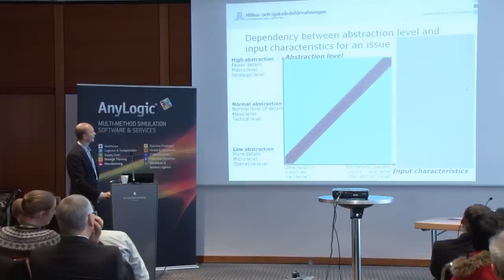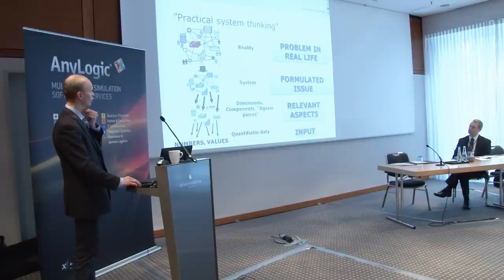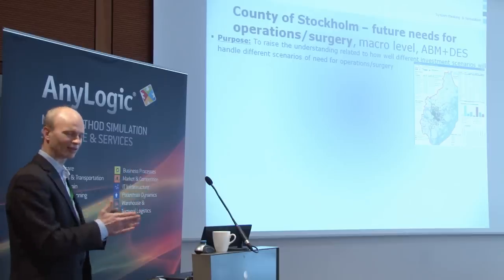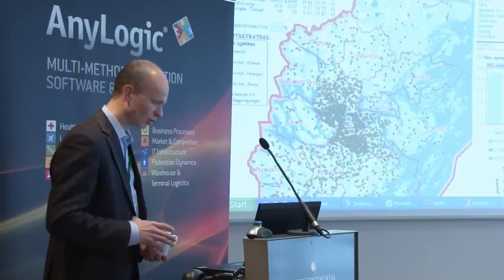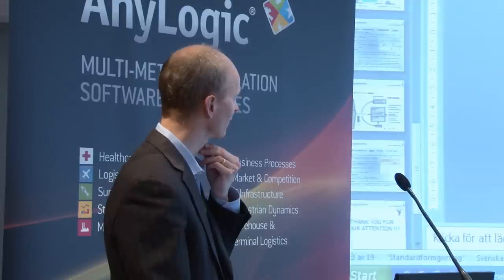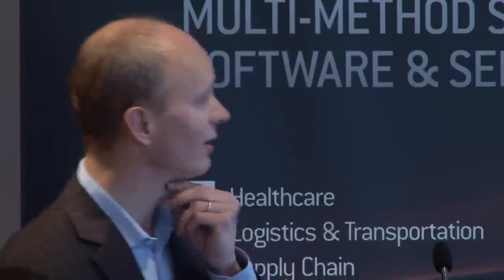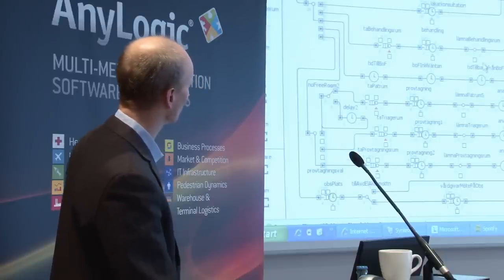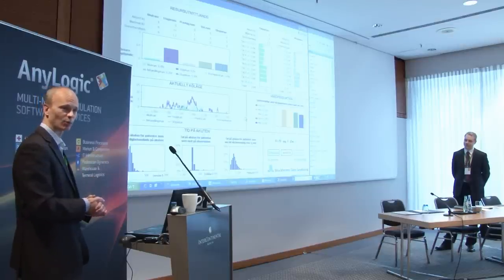Part II.Simulation Modeling Applications in the Healthcare Industry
The case study was presented at AnyLogic Conference 2012 by Stefan Bengtsson, Stockholm County Council (Sweden). The presentation contains multiple models:

- Model to pinpoint consequences and worries to address, when building a completely new hospital (DE, Meso level model)
- Model to support strategic thinking in handling an increasing need for operations in a changing environment - over the coming ten years (AB+DE, Macro level model)
- Model to communicate and discuss two alternative (one existing, one new) patient processes to handle a specific medical need (DE, Meso/micro level model)
- Model(s) to look at capacity in a generic operating department and/or an emergency department (DE, Micro/meso level model)
- Model to support health improvement initiatives (AB, Macro level model)